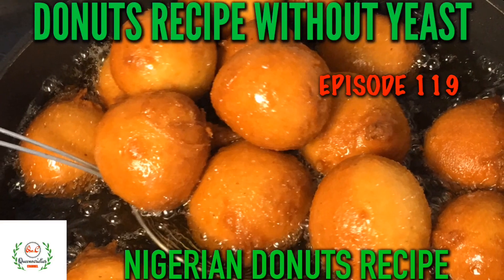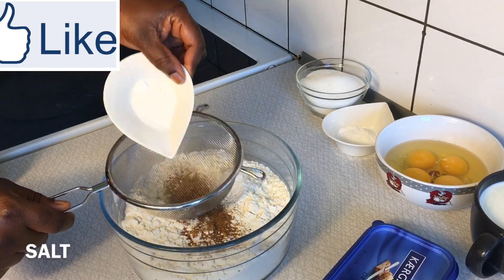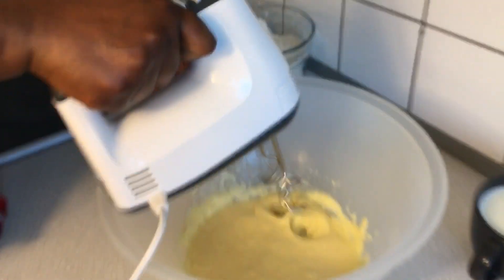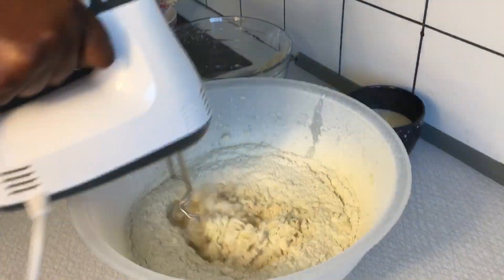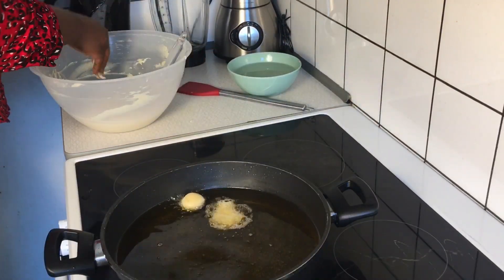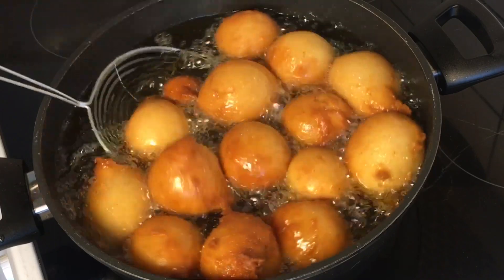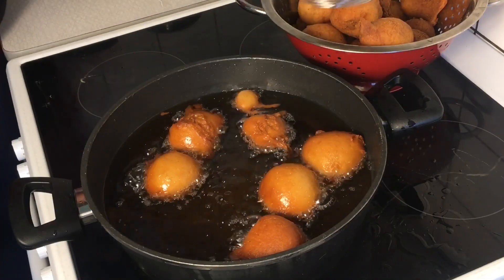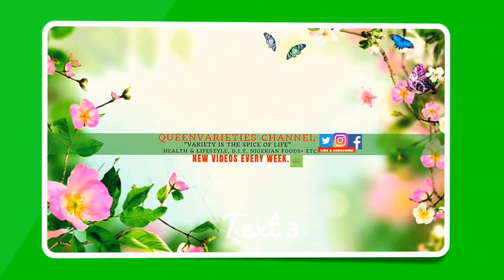✅BEST NIGERIAN DONUTS RECIPE (NO YEAST)| NIGERIAN DOUGHNUTS STEP BY STEP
In this video, Learn how to make BEST Nigerian donuts recipe. NIGERIAN DONUTS RECIPE (NO YEAST)| BEST NIGERIAN DOUGHNUTS RECIPE/ BEST NIGERIAN DONUTS | STEP BY STEP GUIDE FOR BEGINNERS. All AFRICAN DONUTS RECIPE for Africans OR AFRICAN DOUGHNUTS RECIPE How to prepare Nigerian donuts recipe

This recipe is also an alternative to Nigerian puff puff recipe o yeast Nigerian puff puff or Nigerian puff puff without Yeast.

Party Style Nigerian Donuts recipe. A NIGERIAN DOUGHNUTS RECIPE MADE WITHOUT YEAST IN 15 mins. VERY EASY AND SIMPLE  NIGERIAN DONUTS RECIPE.

 HOWEVER THIS STYLE OF PREPARATION IS SIMILAR TO GHANA DONUTS RECIPE \ GHANA DOUGHNUTS RECIPE OR GHANA BOFROT RECIPE| Ghana boflot | Ghana bufflot recipe. Basic GHANA STREET FOOD INFACT ONE OF THE FAMOUS

A POPULAR STREET FOOD RECIPE IN WEST AFRICA AND WORLD AT LARGE. ENJOY

INGREDIENTS
4 1/2 CUPS ALL PURPOSE FLOUR
1 TSP NUTMEG
1/4 PINCH SALT
3/4 CUP SUGAR
2 TSP BAKING POWDER
4 EGGS
200 G BUTTER
1 1/3 CUP WHOLE MILK